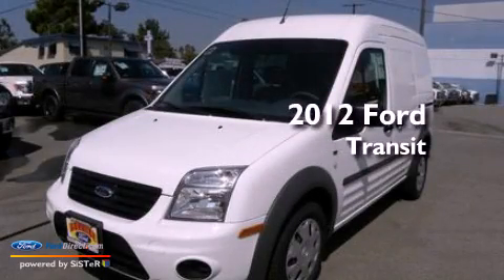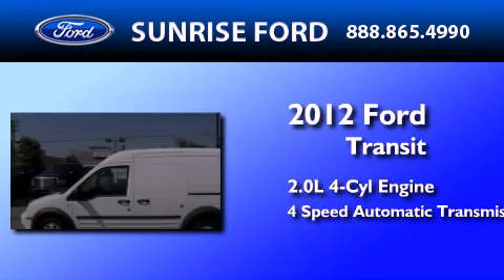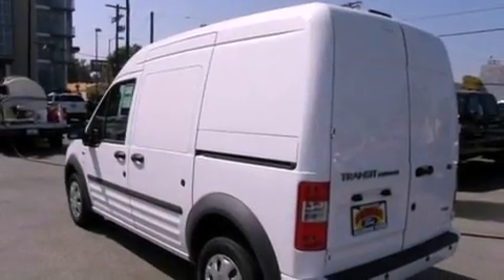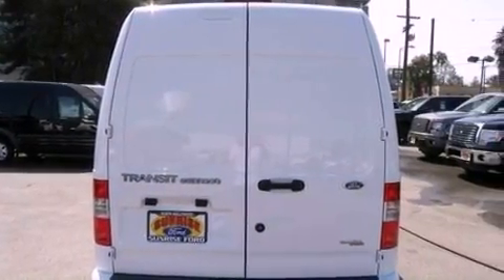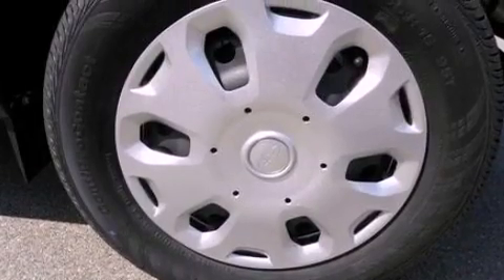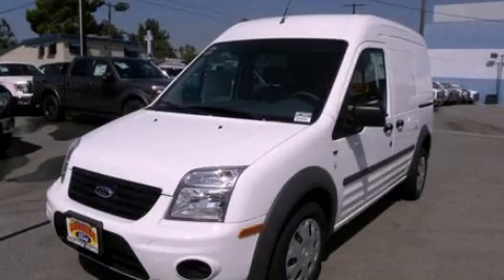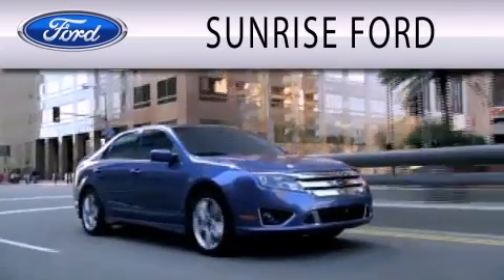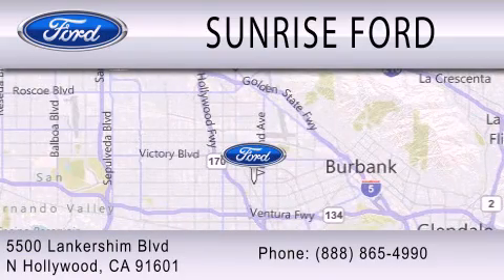2012 Ford Transit North Hollywood CA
Year : 2012
 Make : Ford
 Model : Transit
 Engine : 2.0L I4 16V MPFI DOHC
 Trans . : 4-SPEED AUTOMATIC
 Exterior : WHITE

 Stock : M22840T